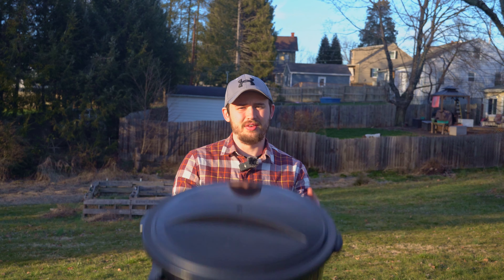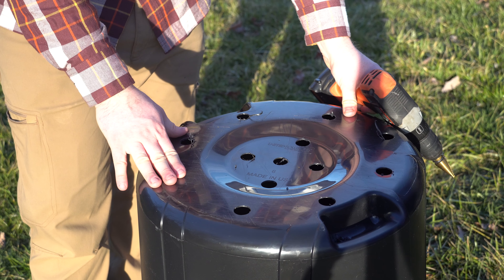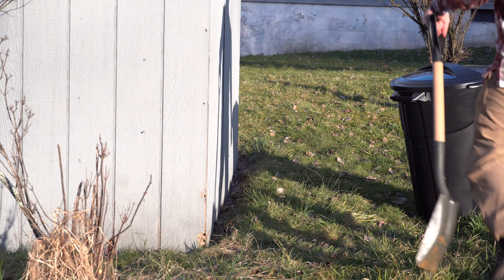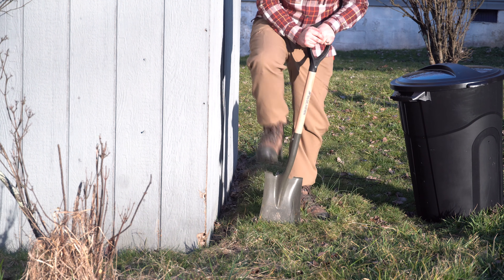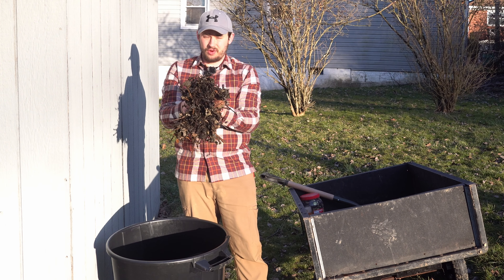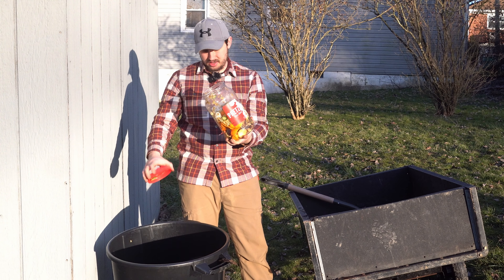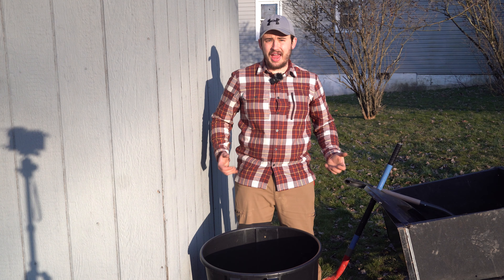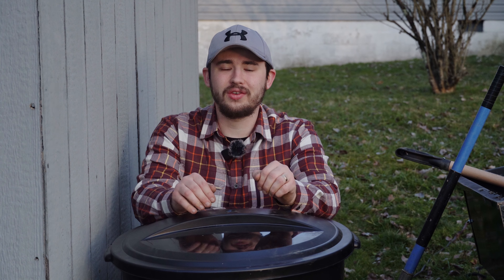How To Make a Compost Bin Trash Can Fast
Make a Compost Bin fast and transform your garden. This video will guide you through the process of converting an everyday household item into a sustainable solution for waste management. Learn how to turn your kitchen scraps into nutrient-rich compost. Perfect for beginners and seasoned gardeners alike.

32 gal Trashcan

Step bit

pre-made square compost bin

rotating compost bin

cheapest big compost bin